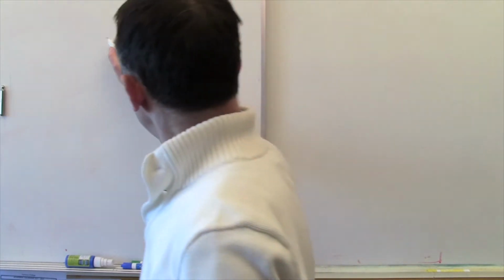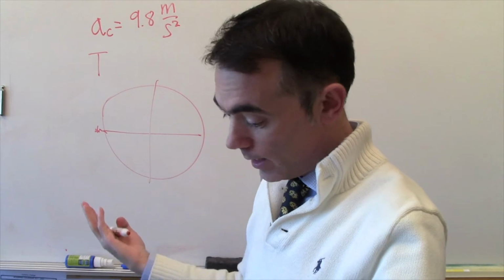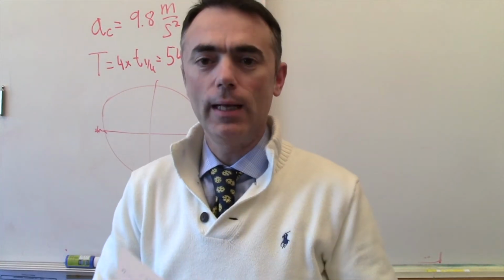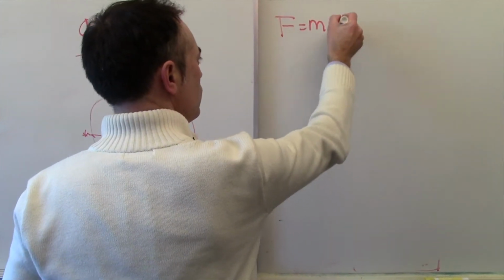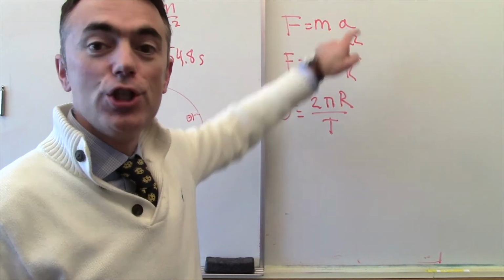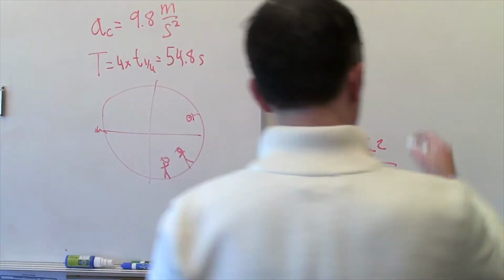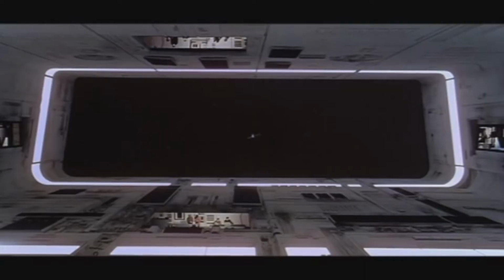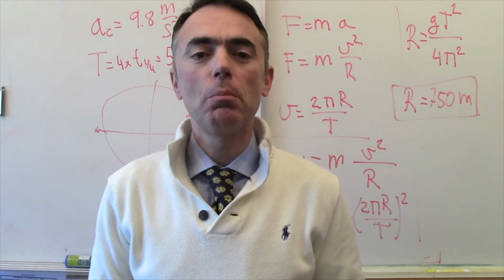INTRODUCTION TO PHYSICS: 2001 AND ROTATIONAL MOTION